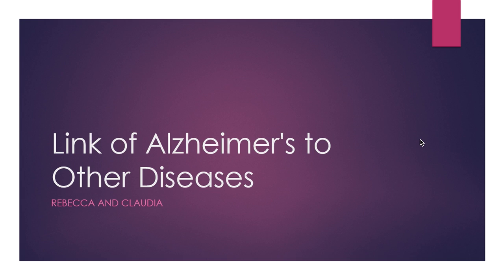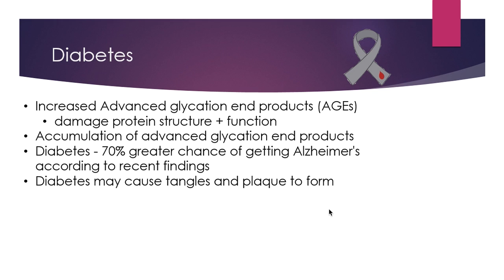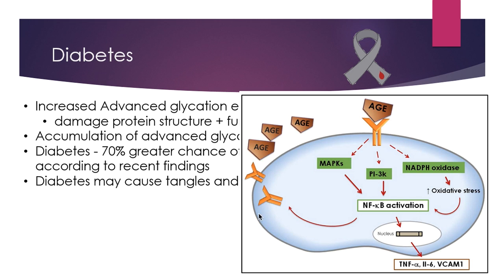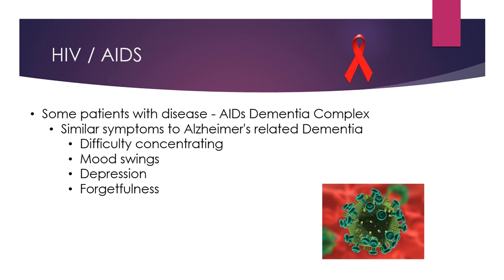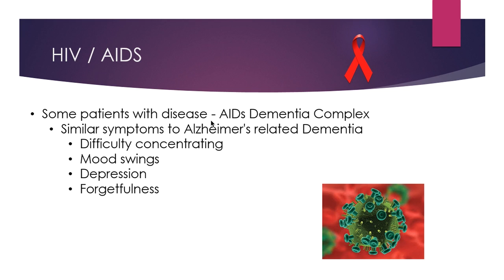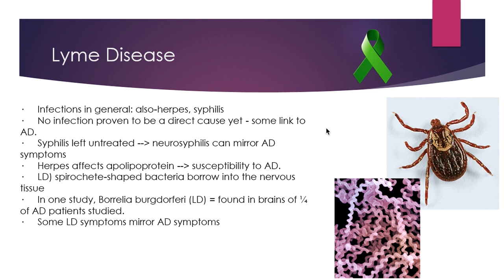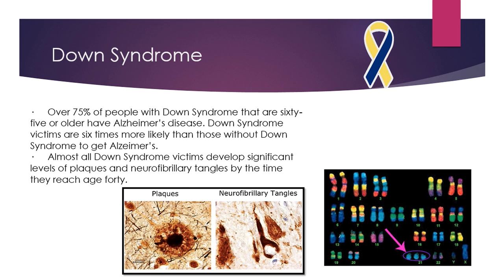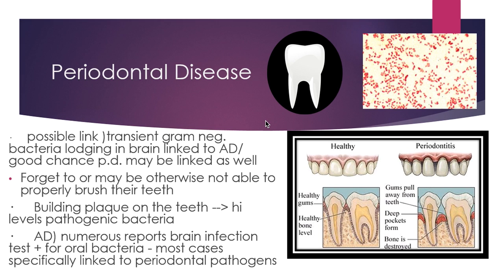Alzheimer's Honors Neuro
This video is about Alzheimer's Honors Neuro